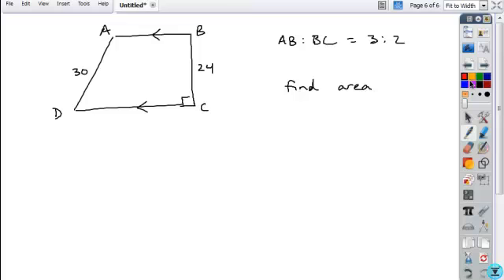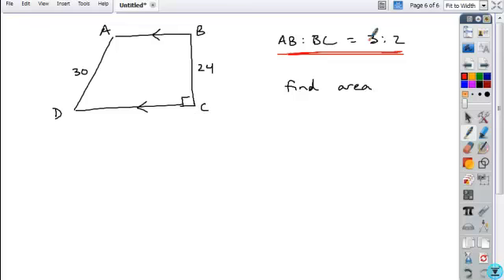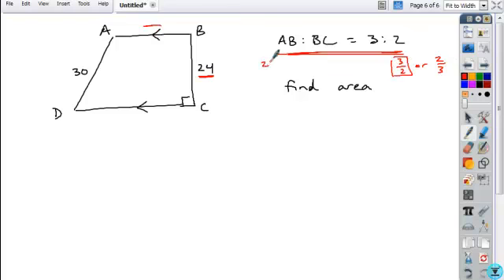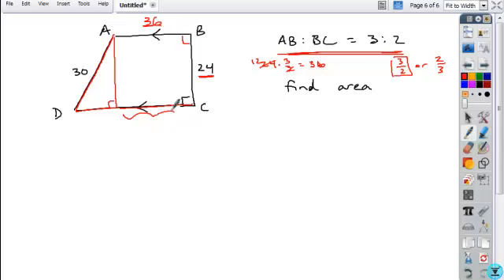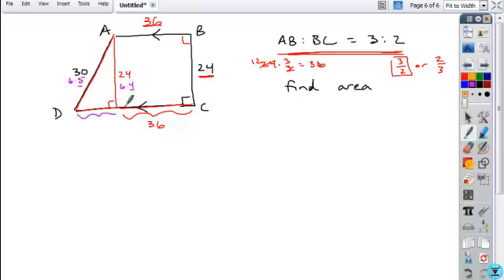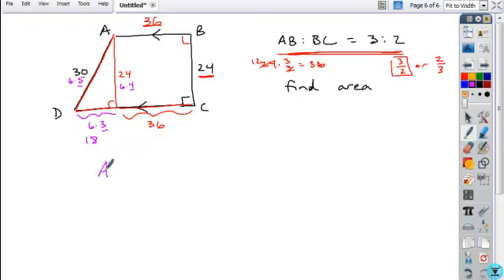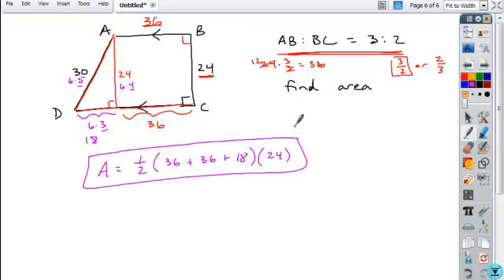6 4geo extra trap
6.4 geo extra problem area of trapezoid